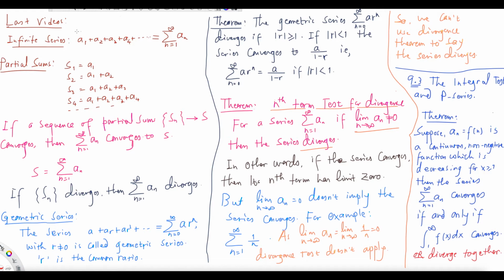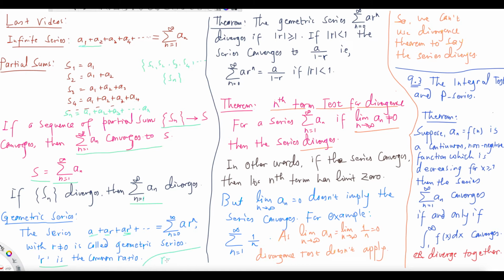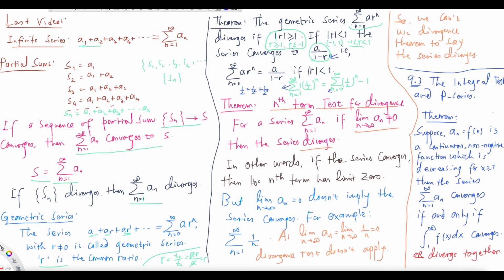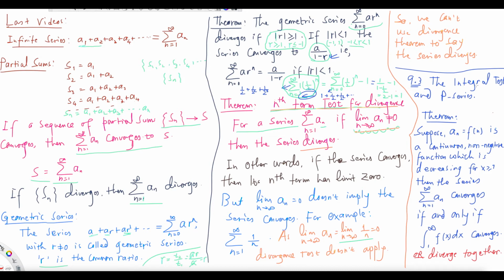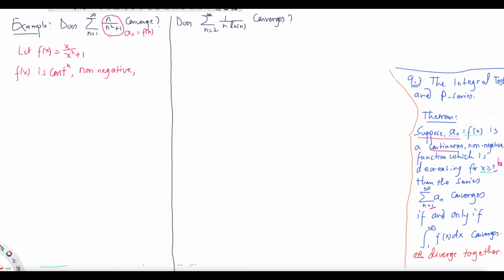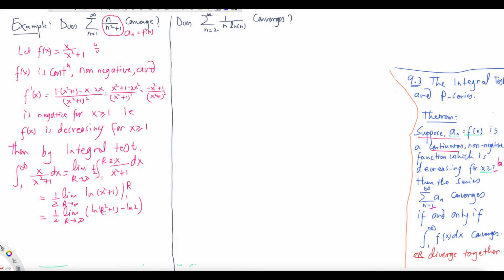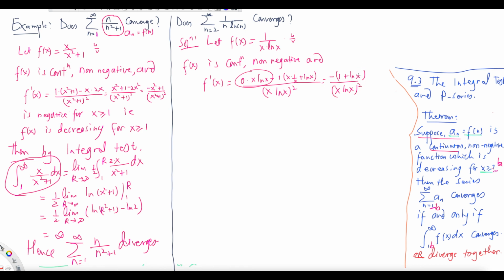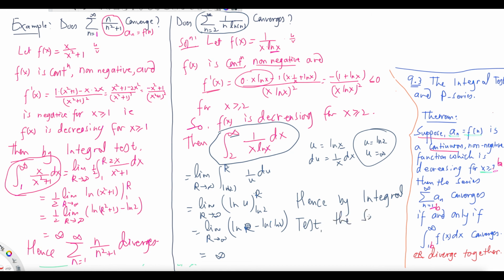Integral Test part 1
Convergence of series: Integral Test and p-series test, Calc 2